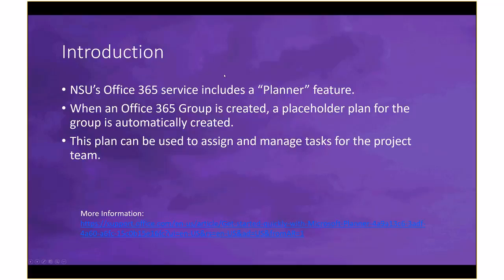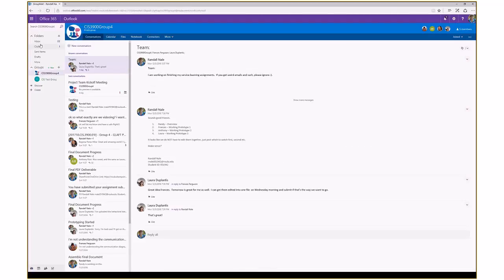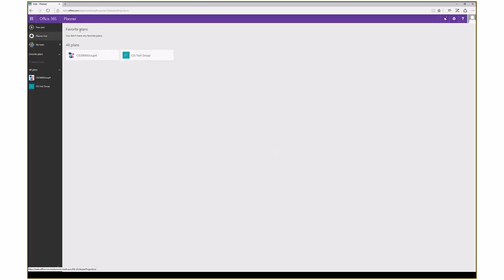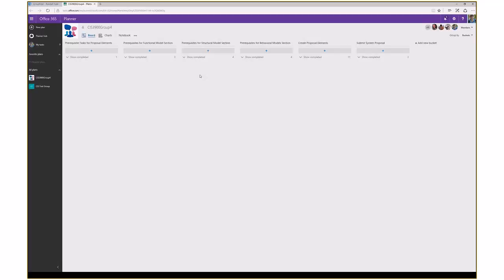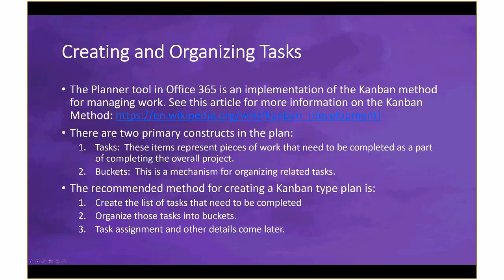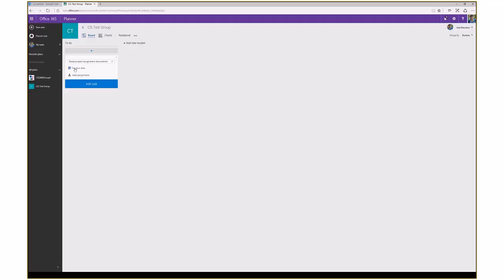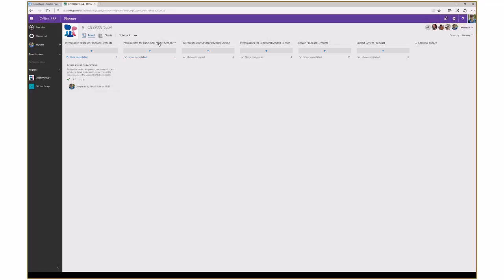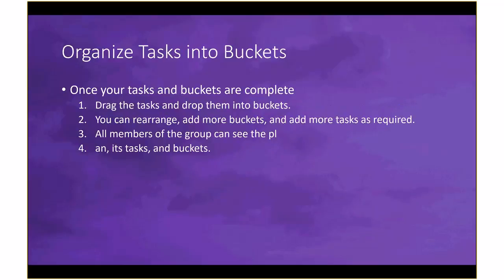Office 365 Tutorial: Using the Shared Planner Part 1